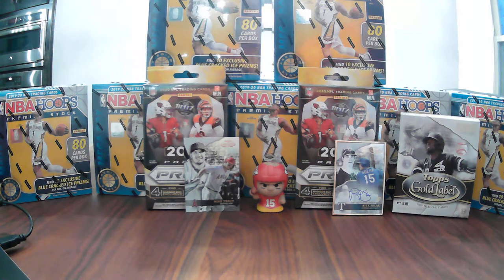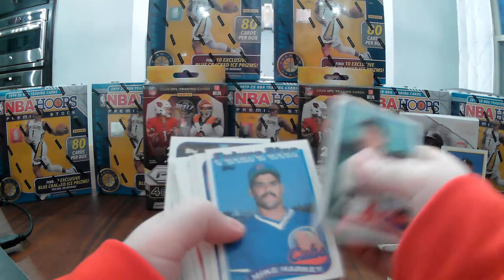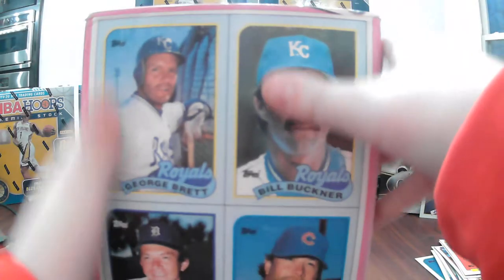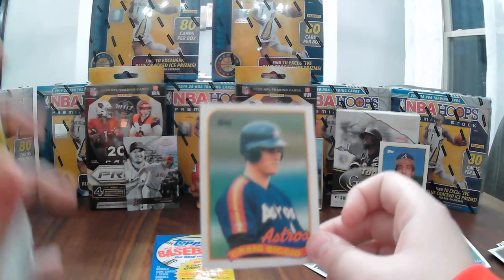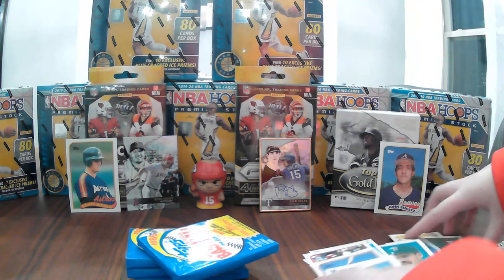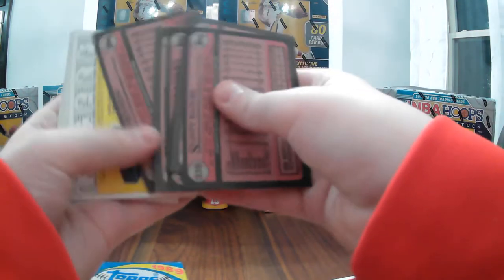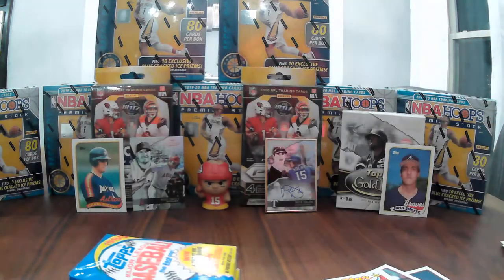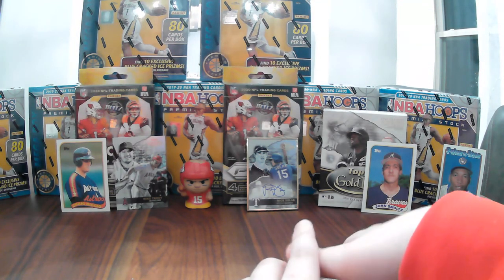opening 1989 Topps looking for Ken Griffey Jr's rc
searching for 1989 rookie cards